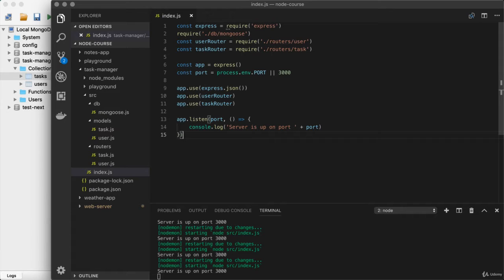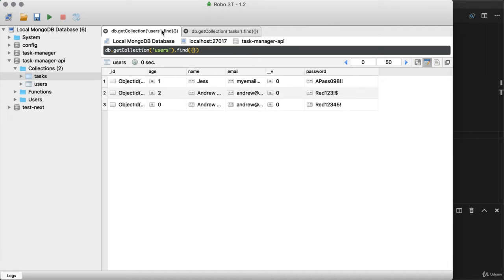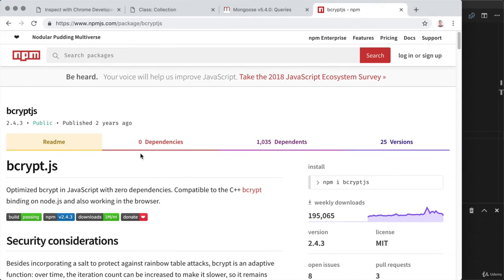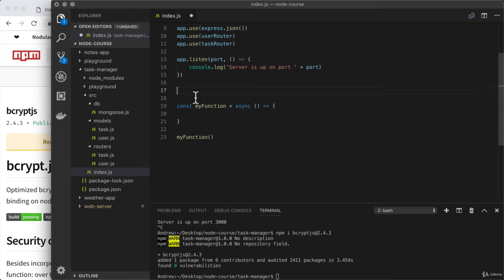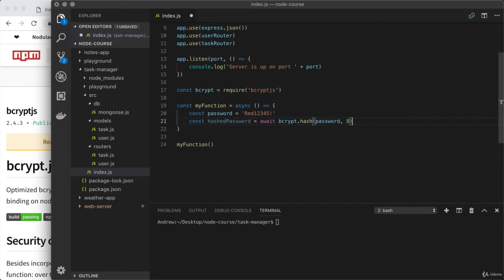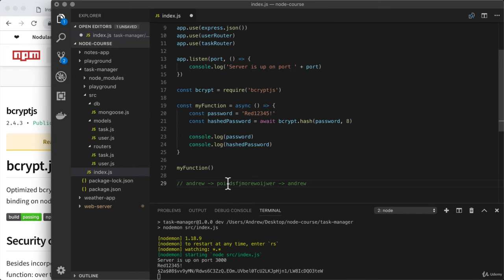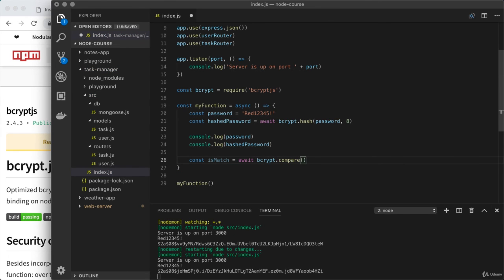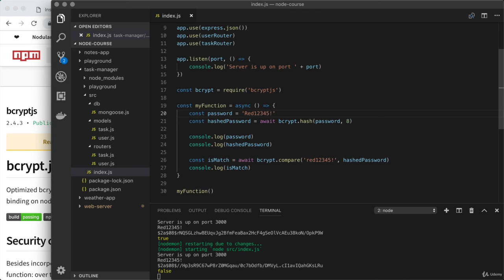2 Securely Storing Passwords Part I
Node teaching